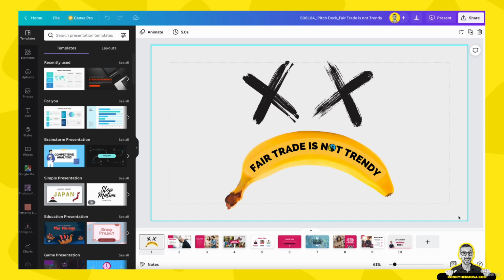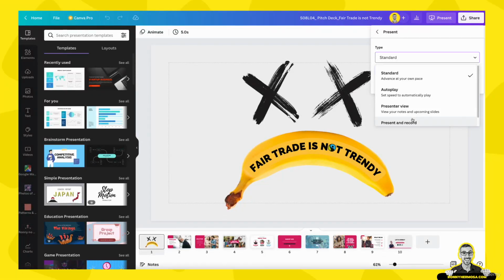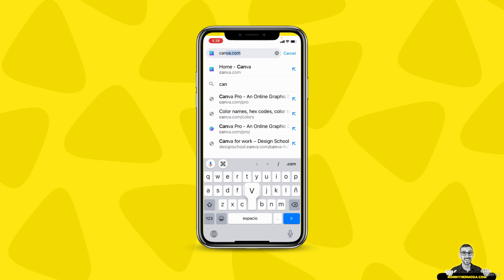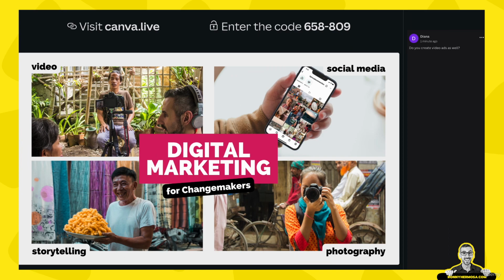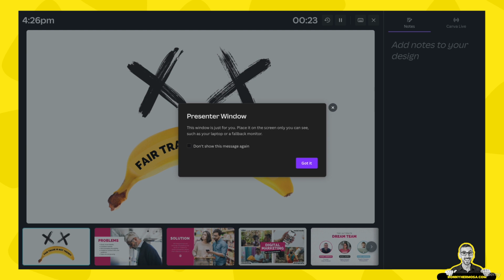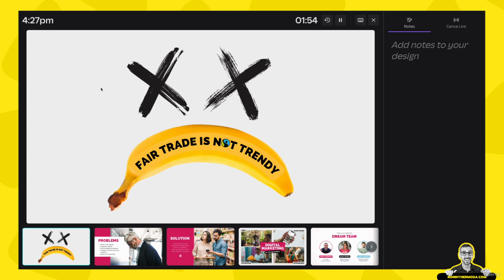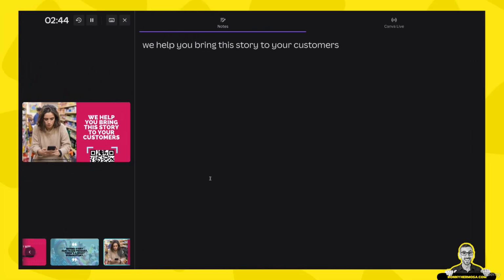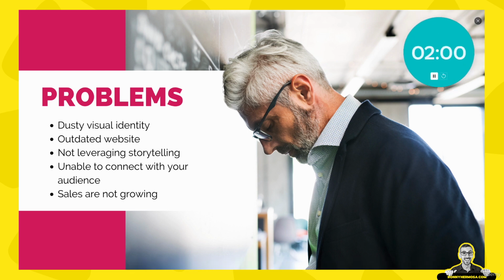Delivering your presentation from Canva